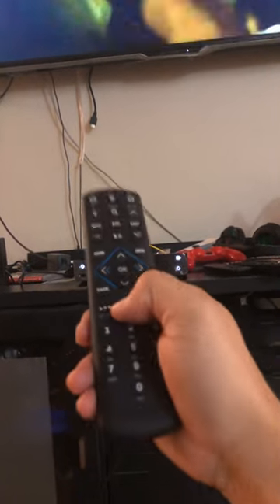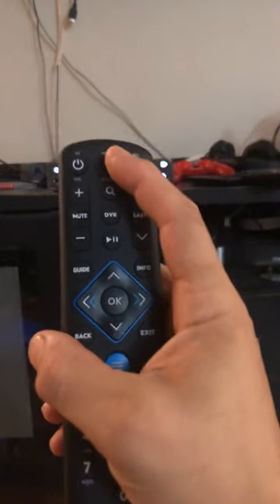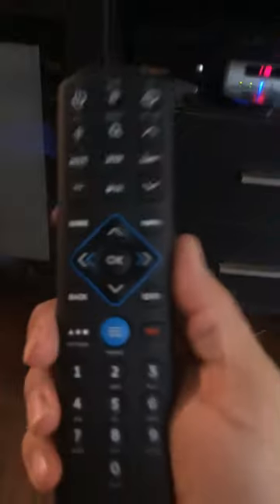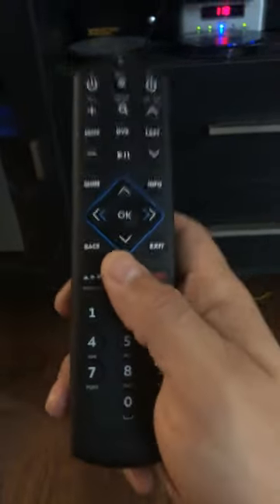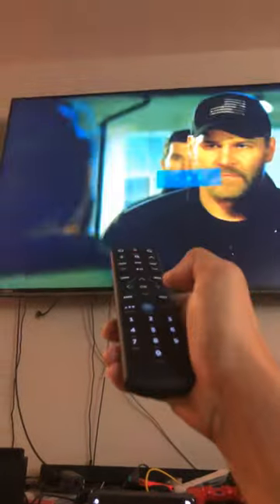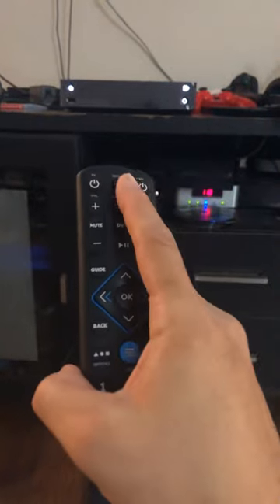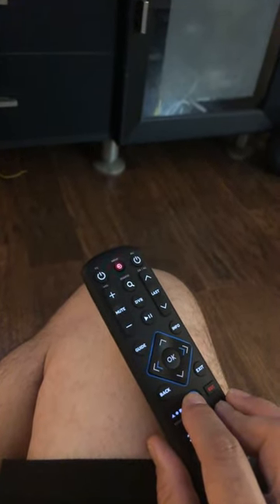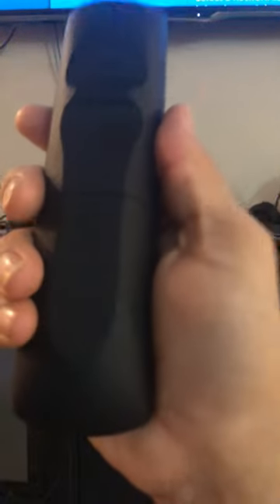How to pair your spectrum remote to cable box model SR-002-R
How to pair spectrum remote to cable box - this is for pairing your remote to your cable box if you have service with Spectrum/Charter remote model SR-002-R